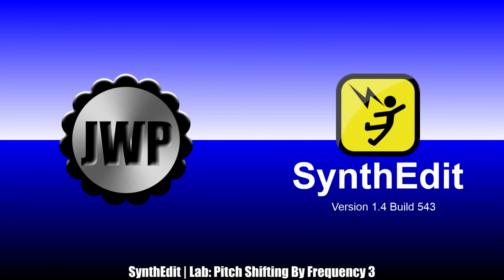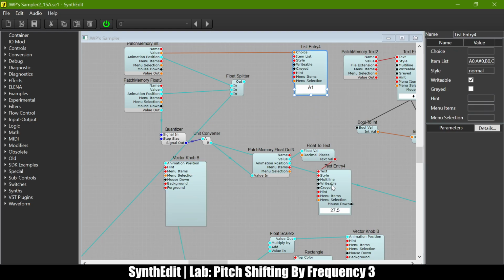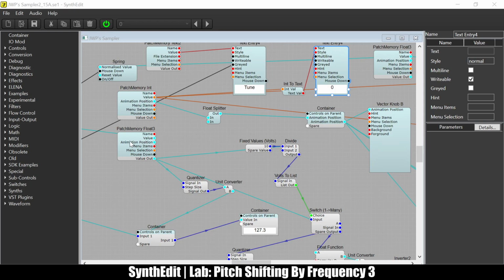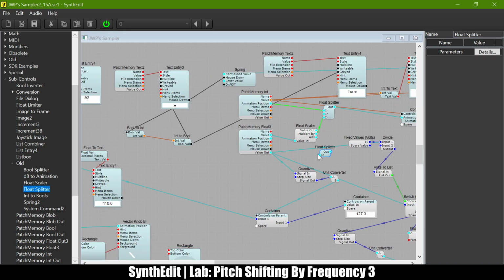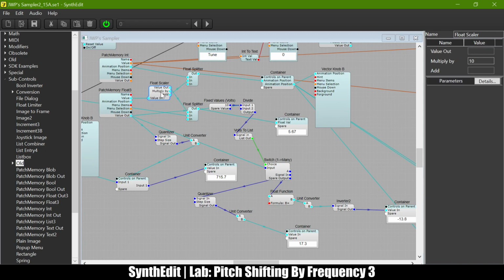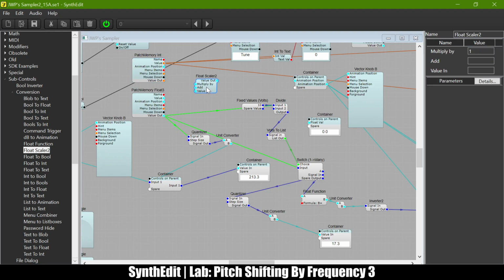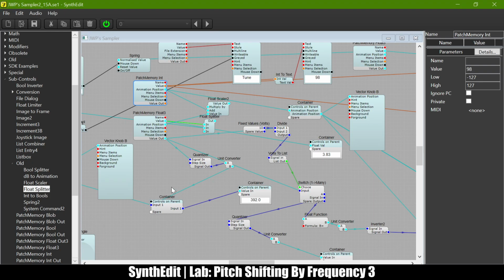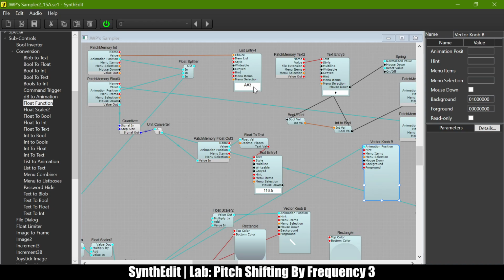JWP|SynthEdit|Lab: Pitch Shifting By Frequency 3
An lab with the outcome of using pitch shift methods on a frequency shifter.